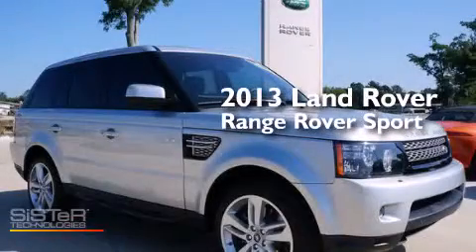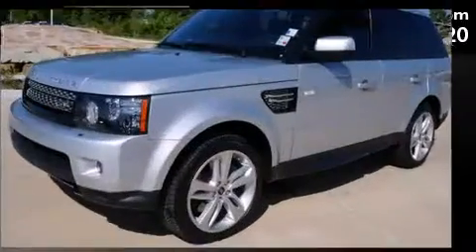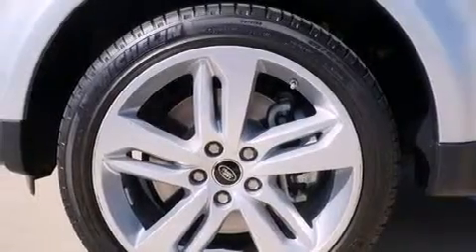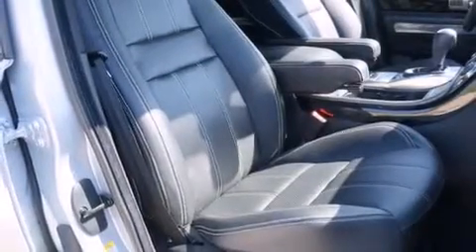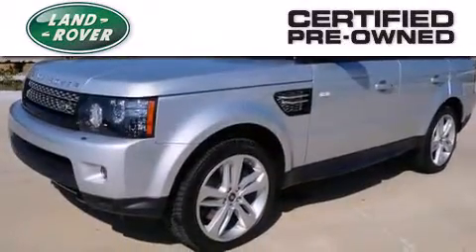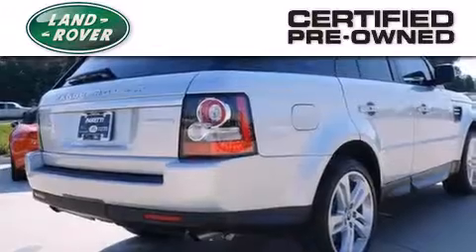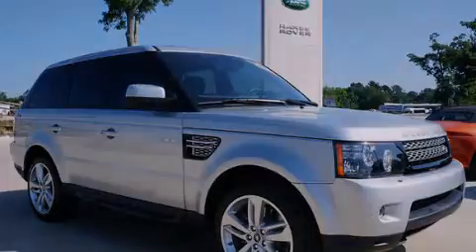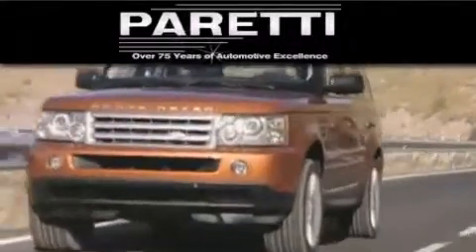Certified 2013 Land Rover Range Rover Baton Rouge LA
We've been honored to serve the Metairie LA area , we promise that your experience at our dealership will exceed your expectations ! Year : 2013 Make : Land Rover Model : Range Rover Engine : 5.0L V8 Trans . Metairie , LA 70002 Pre-Owned 2013 Land Rover Range Rover Metairie LA